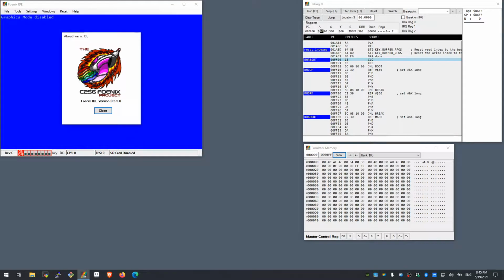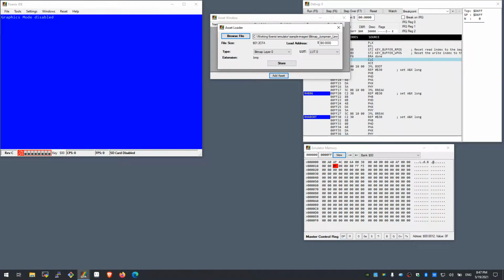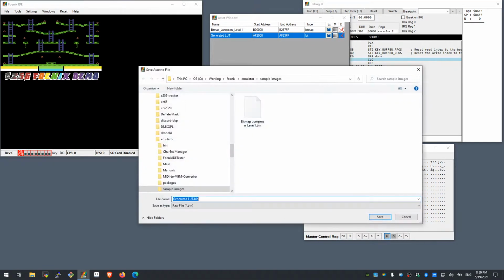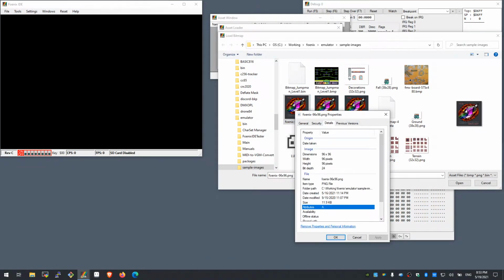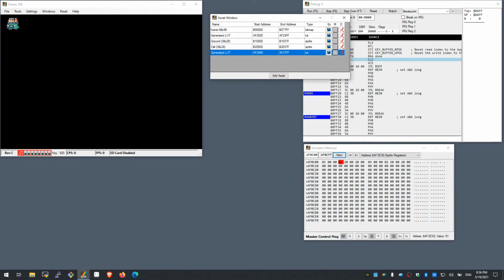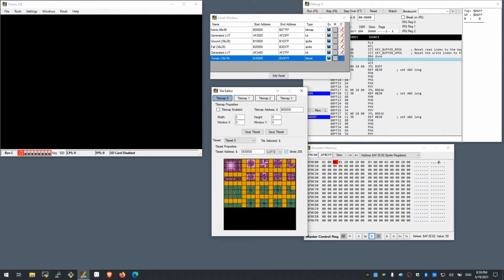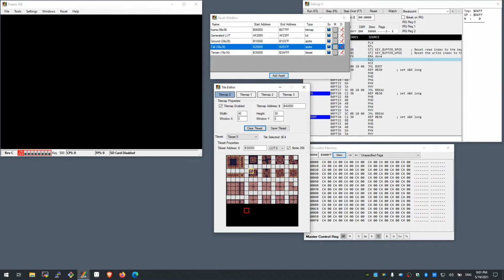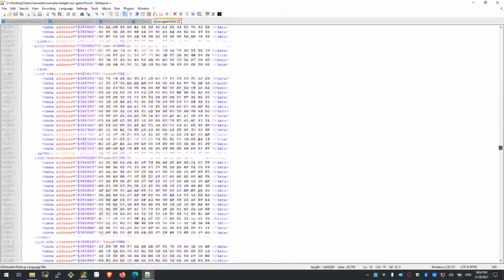FoenixIDE 0.5.5.0 Asset Window Update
In this video I show you how to import images (bitmaps) into the IDE in order to use them in your C256 Foenix programs.